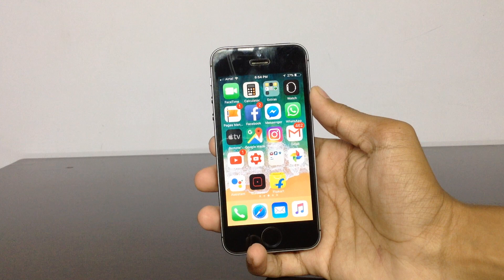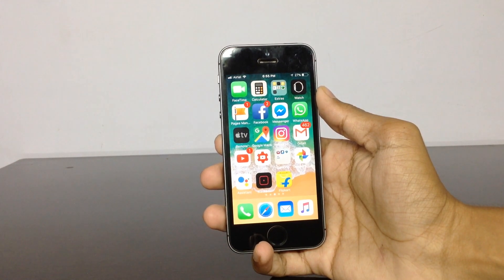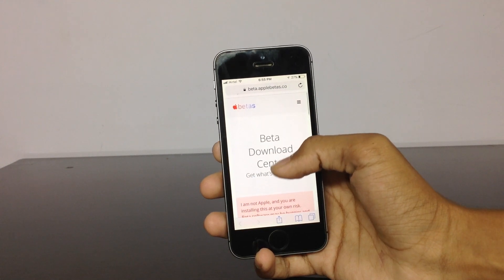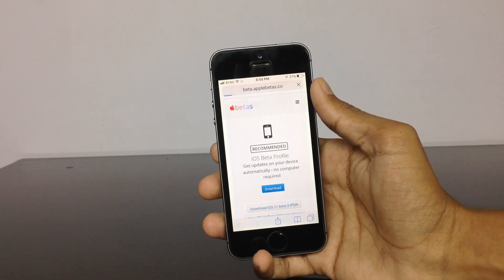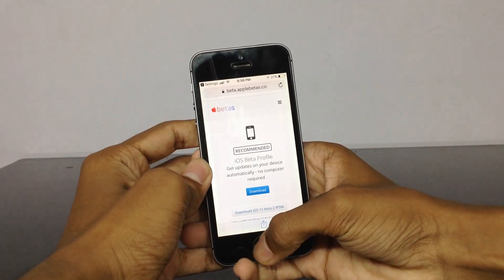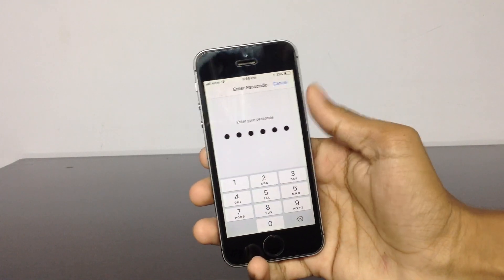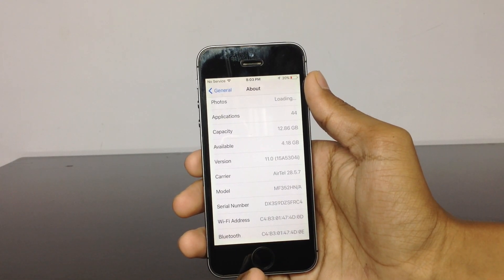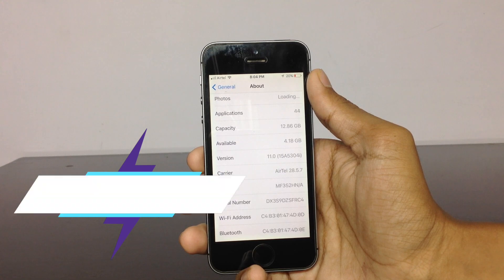How to install iOS 11 beta 2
This video shows how to install iOS 11 beta 2 for free without PC and without developer account so please watch this video